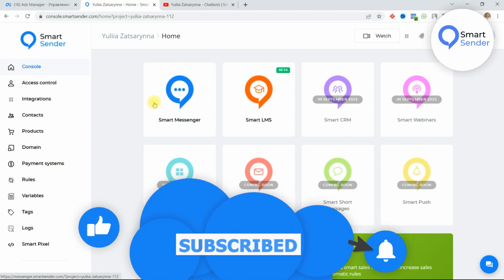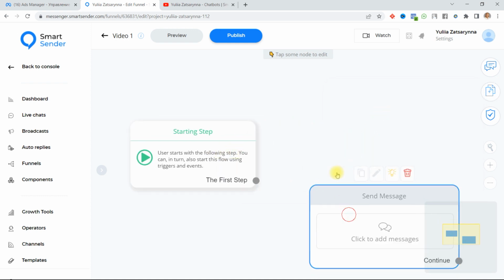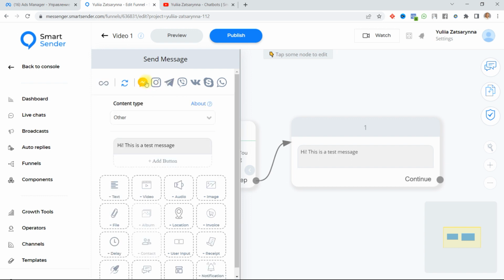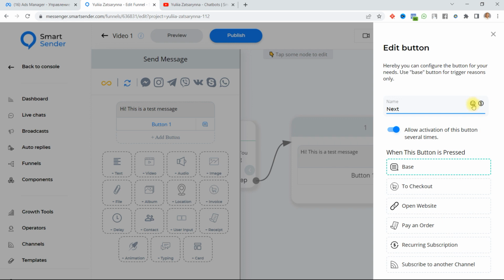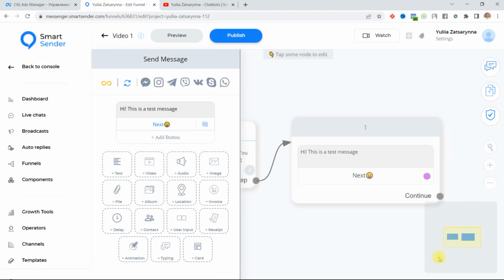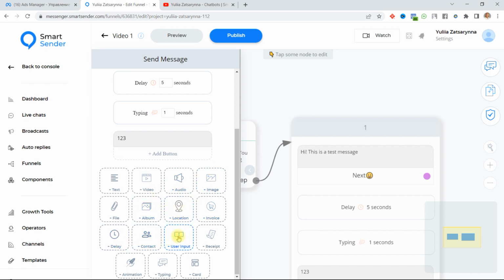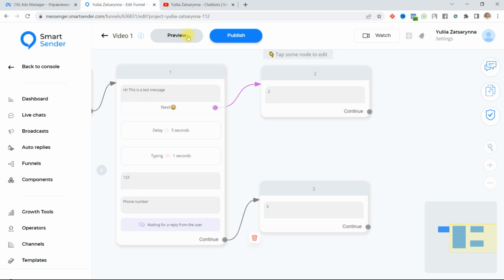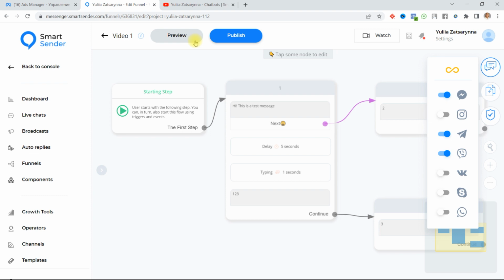Building sales funnels in the Smart Sender chatbot constructor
Unlocking the Power of Smart Sender: Building Highly Effective Sales Funnels with the Chatbot Constructor! Explore the Main Functionality and Essential Features of Smart Sender!

In this engaging video, I'll guide you through the remarkable Smart Sender chatbot constructor and reveal the secrets to constructing powerful sales funnels. Learn how to leverage the main functionality of Smart Sender to create engaging and persuasive chatbot sequences.

Join me on this immersive journey as we delve into the key components of Smart Sender's chatbot constructor. Discover the Funnels menu and learn how to create captivating funnels that drive conversions. Gain valuable insights into the basic settings for message blocks, optimizing your chatbot's impact.

Whether you're an experienced marketer or new to chatbot creation, this video is a must-watch! Supercharge your sales strategies and elevate your business with Smart Sender, the ultimate tool for building high-converting sales funnels.

Don't miss out on this opportunity to unleash the full potential of Smart Sender. Join the Smart Sender community and revolutionize your sales process today!